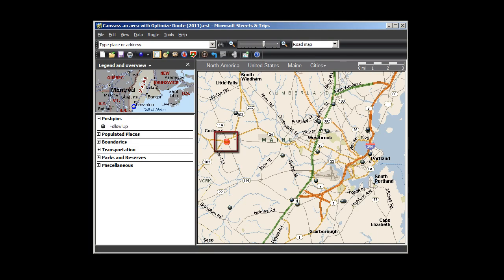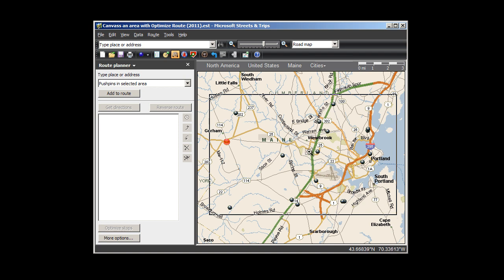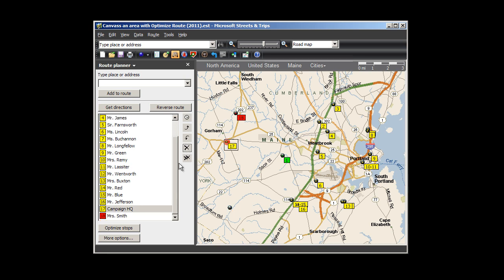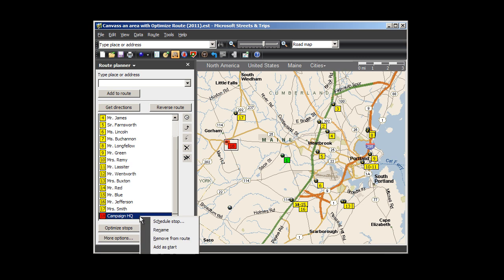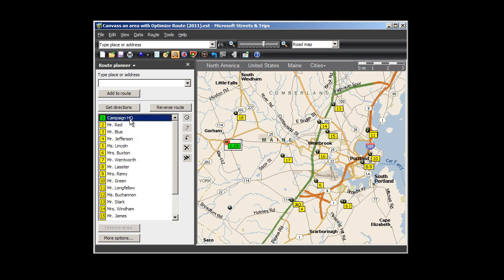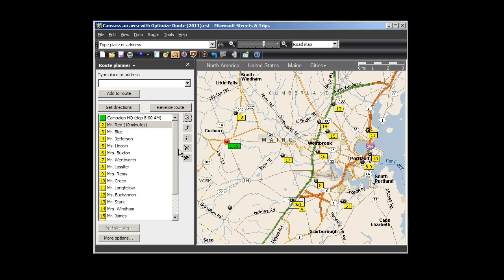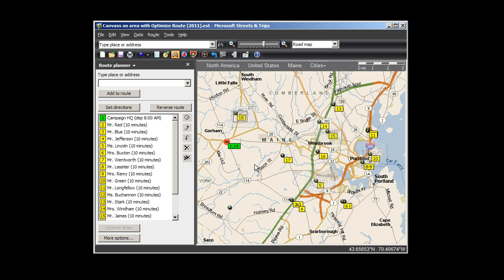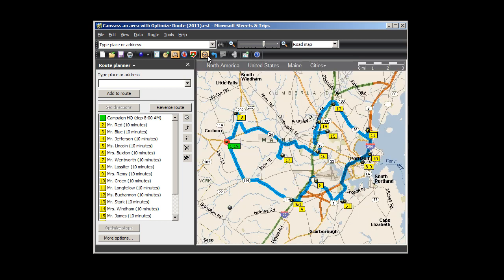Microsoft® Streets and Trips 2011 Tutorial: Optimizing Your Route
A step by step instruction for adding multiple points to a route, and automatically optimizing the sequence for most time and cost efficient travel.